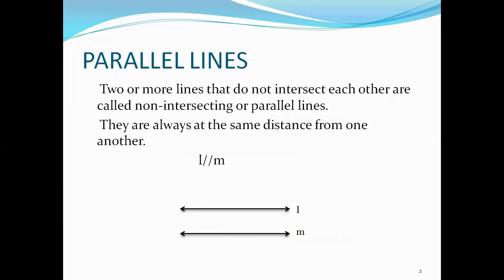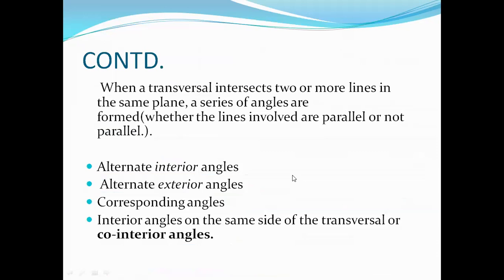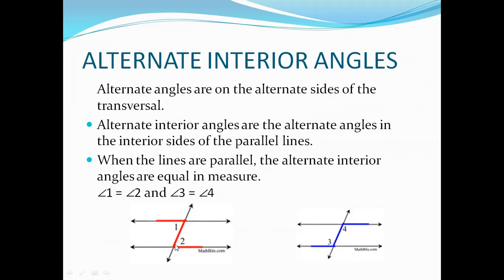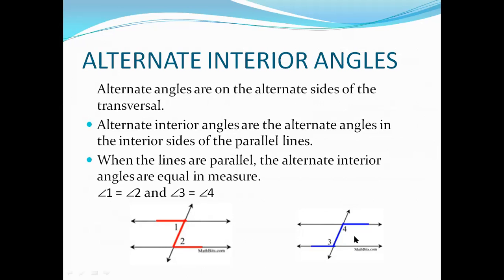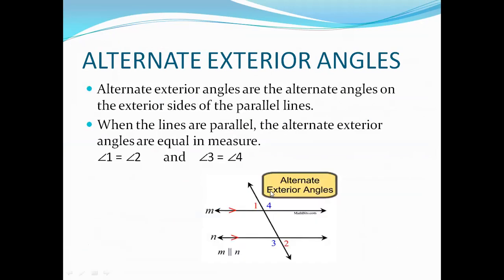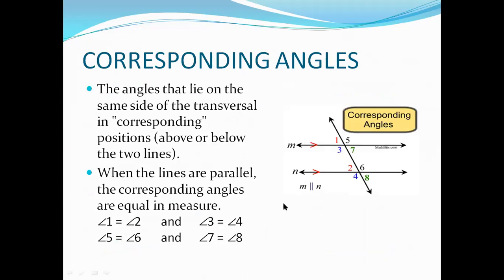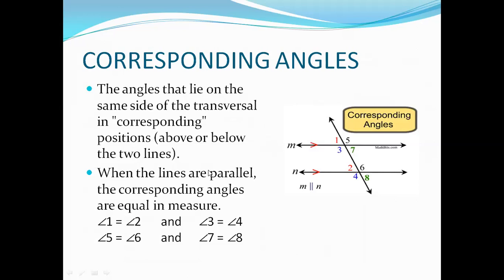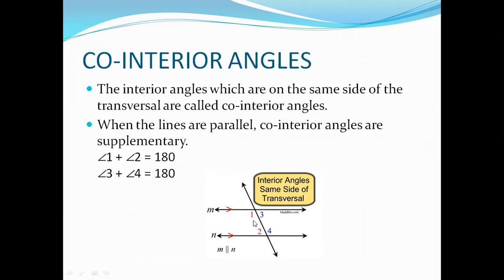Angles formed by parallel lines and a transversal